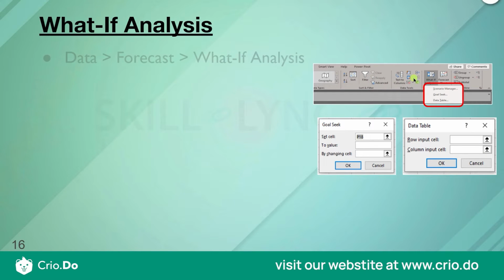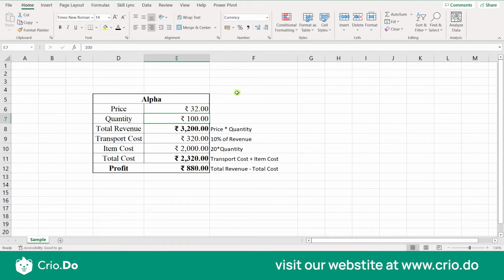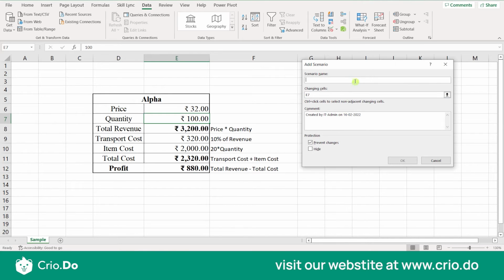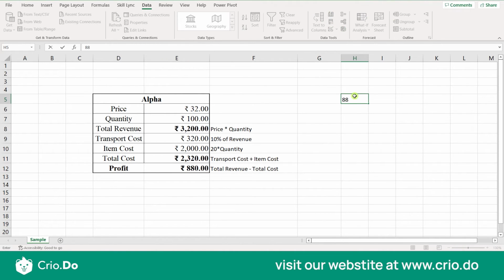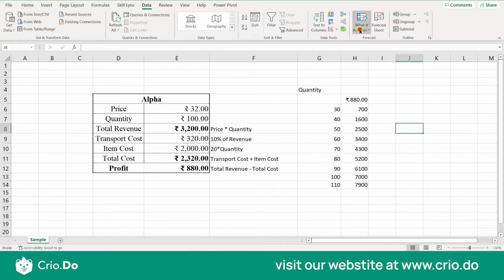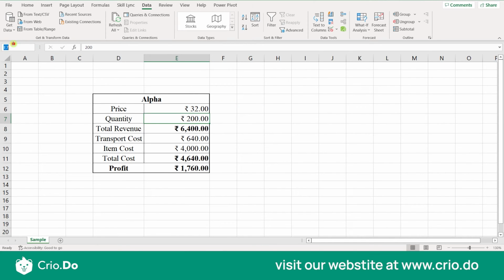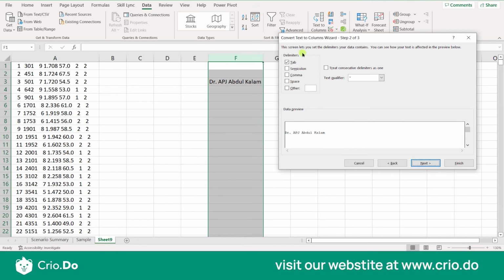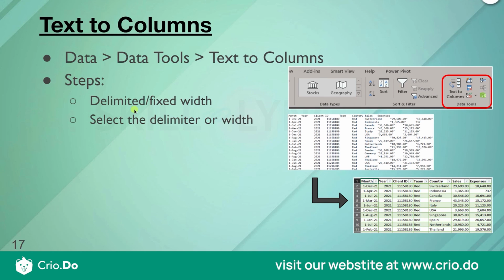Master Excel 2024: Managing Large Data Sets, File Protection, Data Tab Essentials, & Data Validation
Discover the power of Excel’s What-If Analysis tools in 2024! This tutorial dives into Scenario Manager, Goal Seek, and Data Table to optimize your data analysis and forecasting. Learn to adjust inputs, calculate profits, and explore dynamic scenarios for better decision-making. Follow along to master these essential tools and transform your workflow.